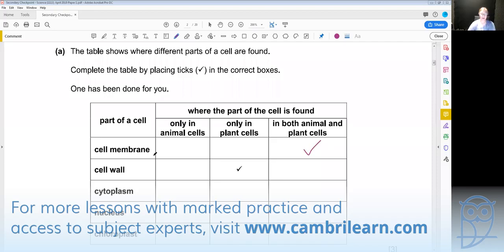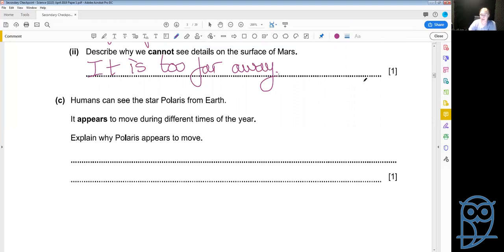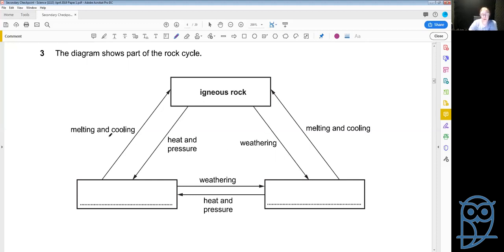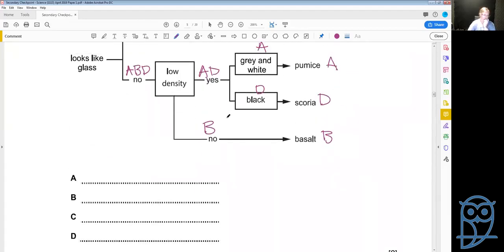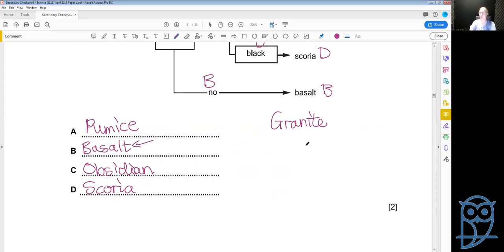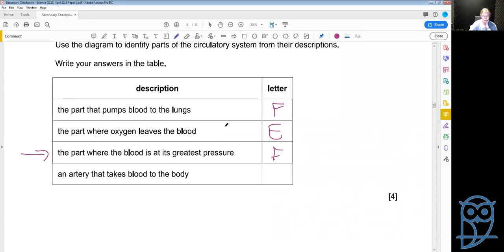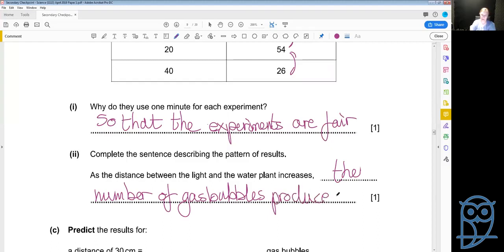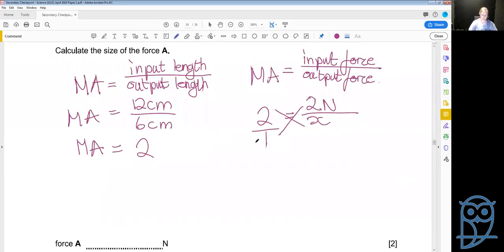Grade 9 Checkpoint 2 Science April 2019 Paper 1 Question 1 7